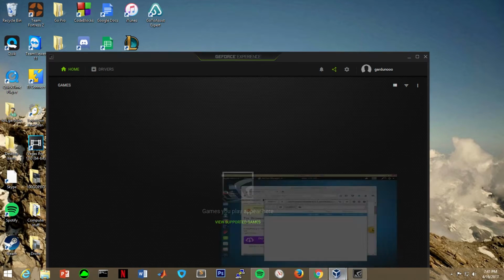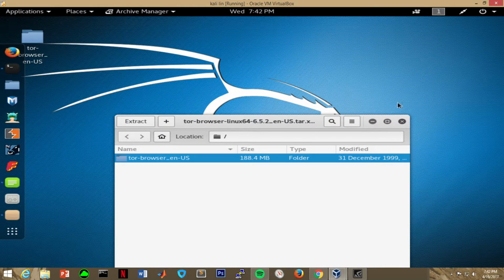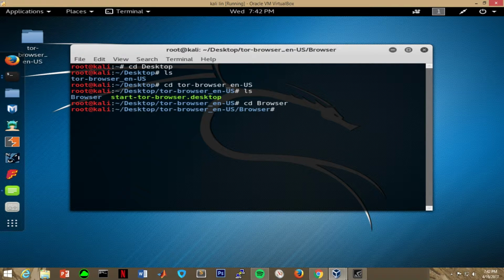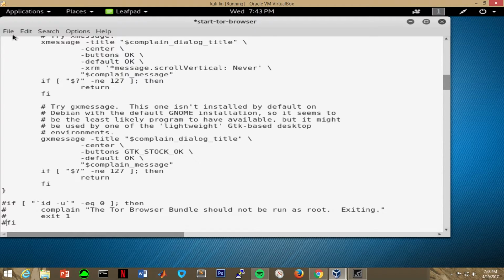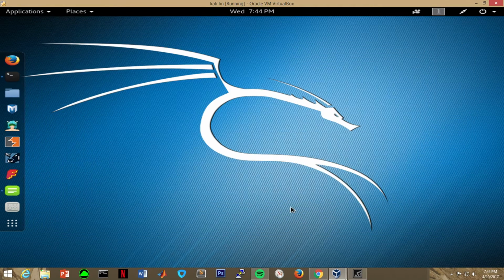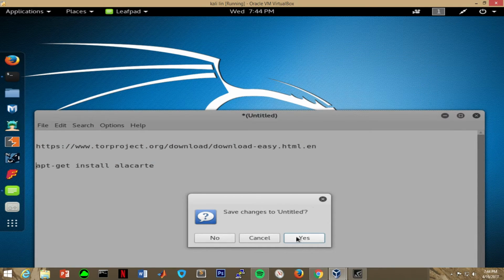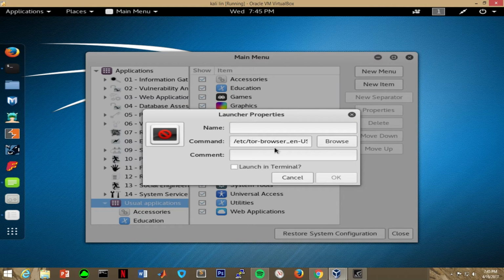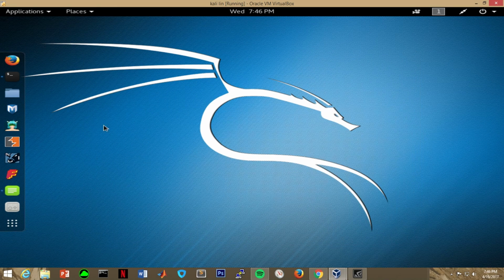How to install Tor Browser onto Kali Linux (VM)